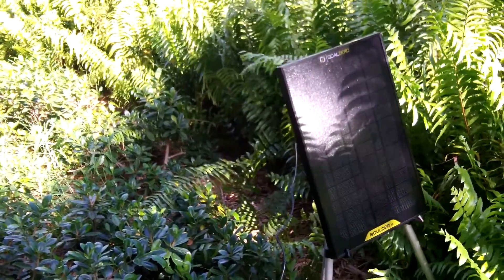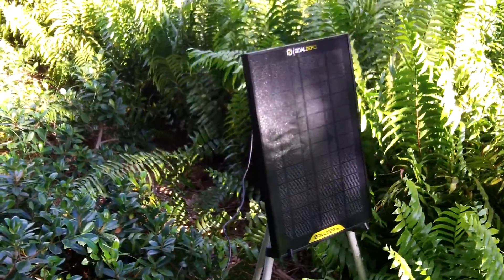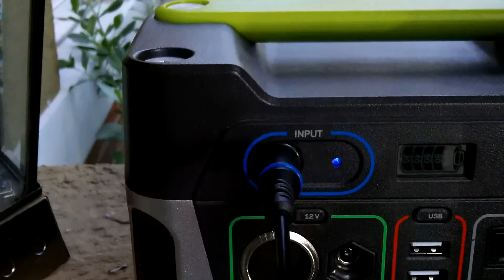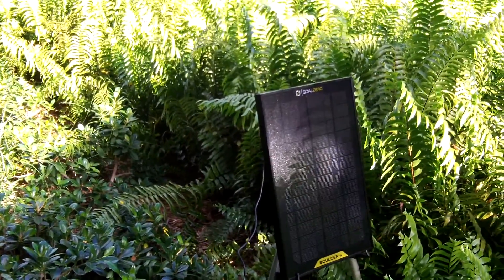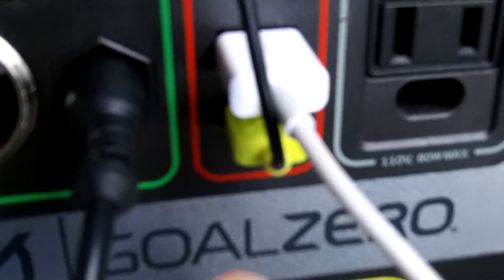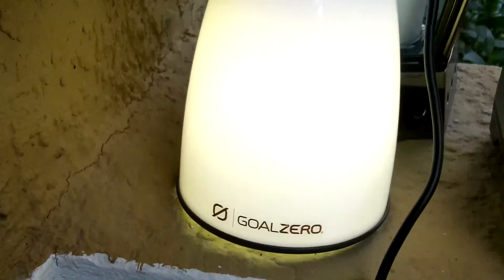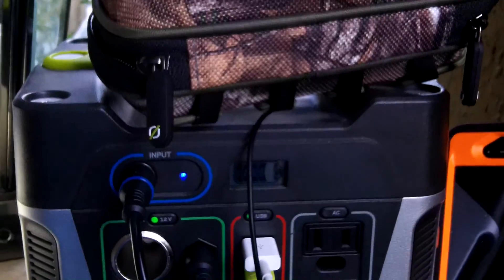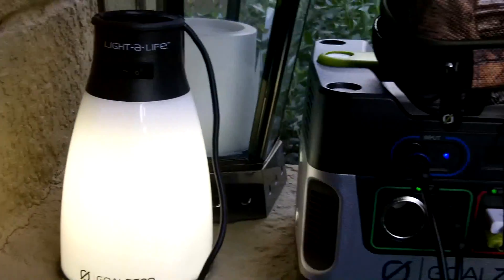Urban-Off Grid with Goal Zero Yeti 150 & Boulder 15 Solar Panel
In this video I show how easy it is to recharge my Yeti 150 Charging Station with 1 Boulder 15W Solar Panel.  I placed the solar panel about 6 feet off of my apartment patio area and ran the cable to my Yeti 150 which was under cover on the patio.  I was able to get the unit to charge and also show several small items being re-charged from the unit.  A Cell Phone, Goal Zero Rock Out Speaker and the Goal Zero Light-A-Life 270 Lumen Light.  This set up would come in very handy during an SHTF or some other disaster where you needed alternative power to recharge your small devices.

Goal Zero Yeti 150:

Goal Zero Boulder 15 Solar Panel:

Goal Zero Generator Kit with Light